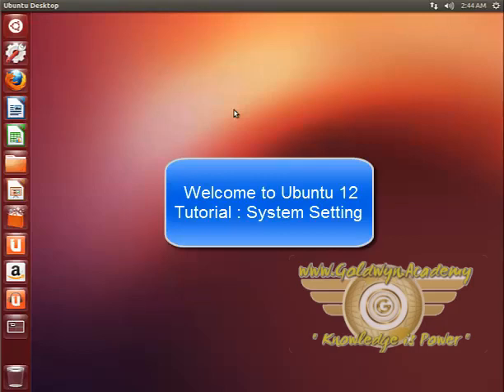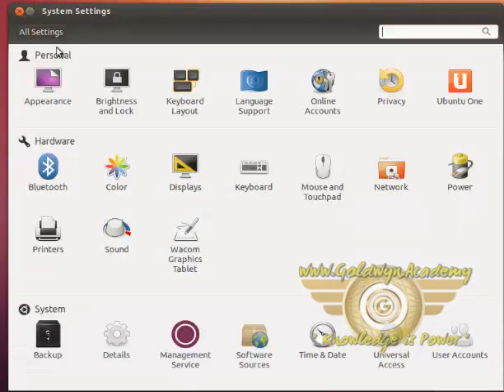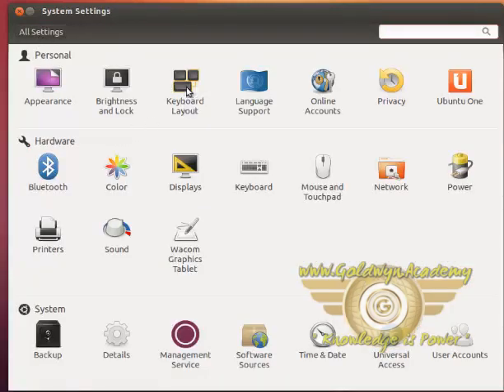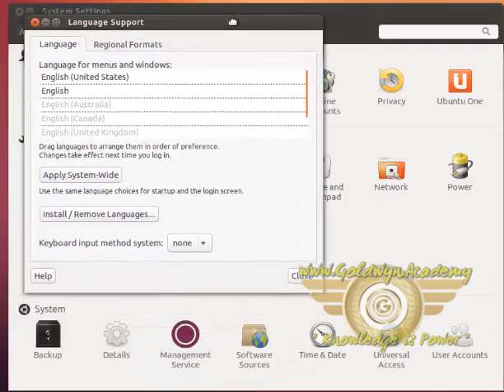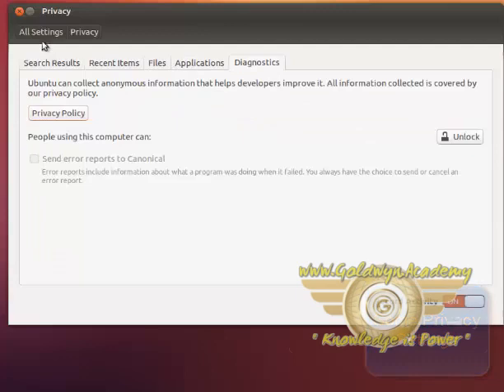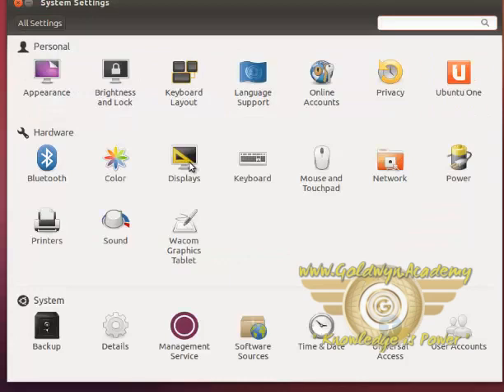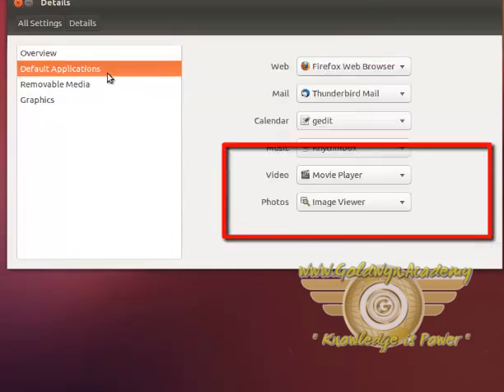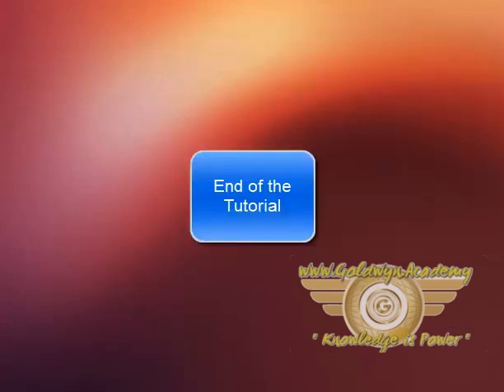System Settings part-7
Ubuntu (/ʊˈbʊntuː/ ( listen) uu-BUUN-too) is a Linux distribution based on Debian and composed mostly of free and open-source software. Ubuntu is officially released in three editions: Desktop, Server, and Core for Internet of things devices and robots.